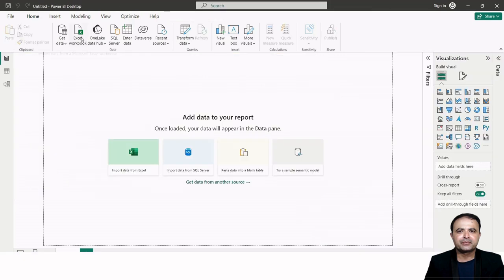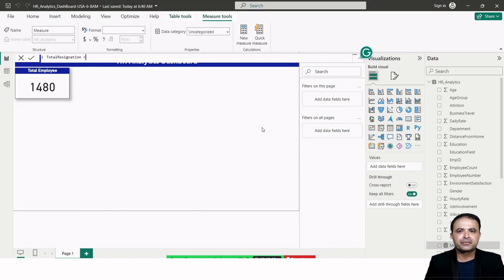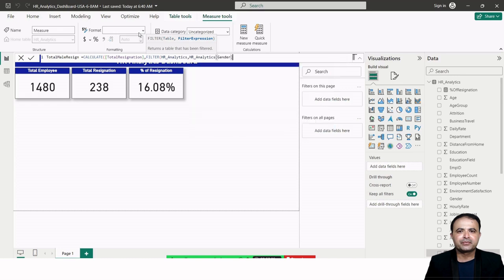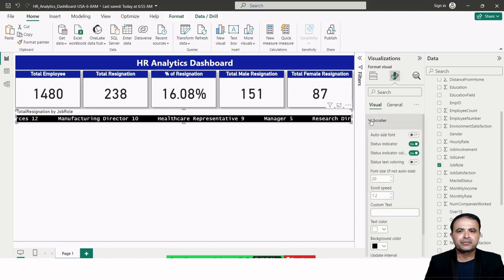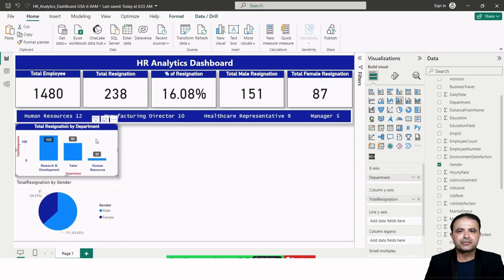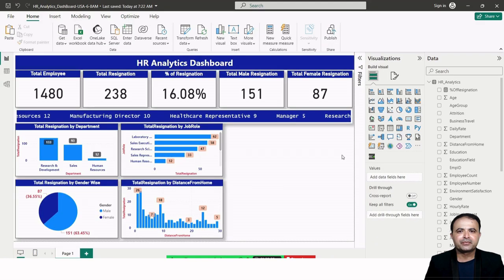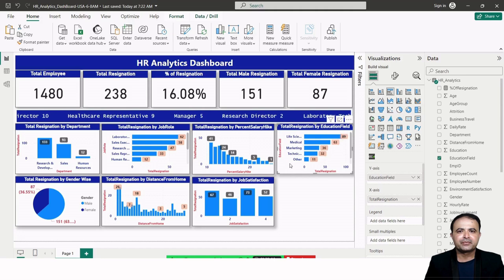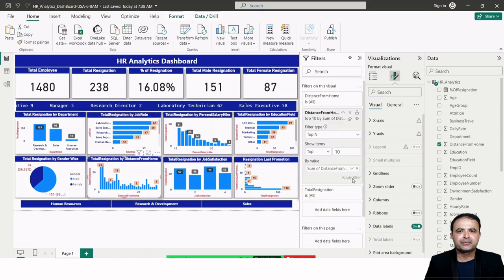HR Analytics Power BI Dashboard Tutorial | Complete Guide for Data Analyst | Sachin Sirohi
Welcome to this comprehensive tutorial on creating an HR Analytics Power BI Dashboard! In this video, Sachin Sirohi, a seasoned Data Scientist and Full Stack Developer, guides you step-by-step through the process of building a dynamic and insightful dashboard tailored for HR analytics. Whether you're a beginner or an experienced data analyst, this tutorial will help you leverage Power BI's powerful features to analyze HR data effectively.

What you will learn:

Setting up your data source
Creating interactive visualizations
Utilizing DAX functions
Designing a user-friendly dashboard layout
Implementing best practices for HR analytics
By the end of this video, you'll be equipped with the knowledge and skills to create a robust HR Analytics Dashboard in Power BI that can help drive data-driven decisions in your organization.